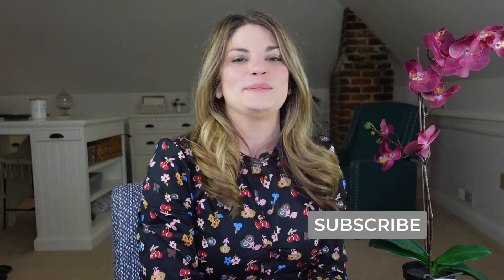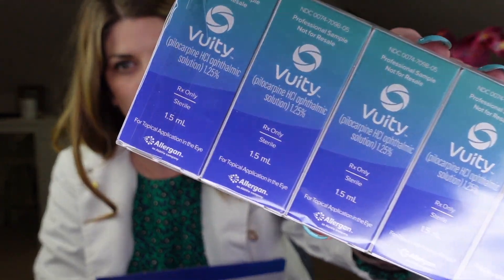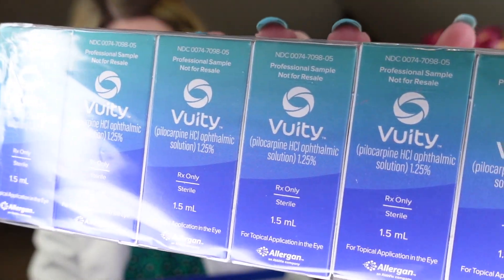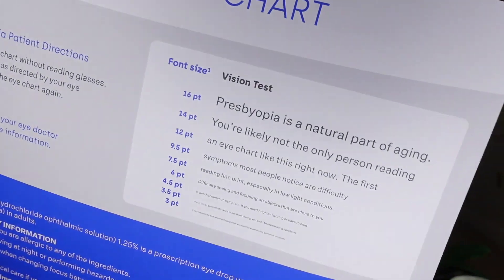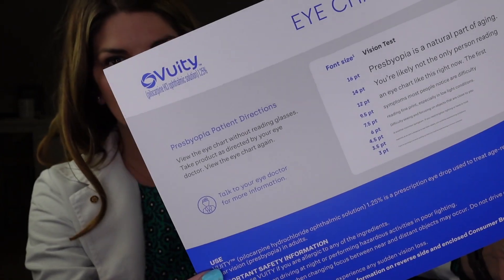Vuity Eyedrops are Here! An Eyedrop for Presbyopia (Age-Related Farsightedness) Instead of Glasses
Presbyopia is not just common, it’s inevitable. No matter where you live or what you do for a living, around the age of 40-45 you WILL start to struggle to see up close. Until recently, contacts, readers and progressive glasses were your options. But now there is a new eye drop to help you focus up close, and in this video we’re going to talk about it!

⏱️ Timecodes:
      00:00 Intro
      00:45 What is Vuity?
      01:32 The Vuity clinical study and its results
      03:17 Dr. D's thoughts
      04:55 Summary

Presbyopia is age related blurry near vision. it’s common and progressive and it reduces the eyes ability to focus on near objects. Vuity is a brand new, first of its kind, once daily, prescription eye drop that improves near and intermediate vision without impacting your distance vision for adults with presbyopia. If you have presbyopia, undoubtedly you are very excited to hear about a once daily eye drop to correct your near vision issues.